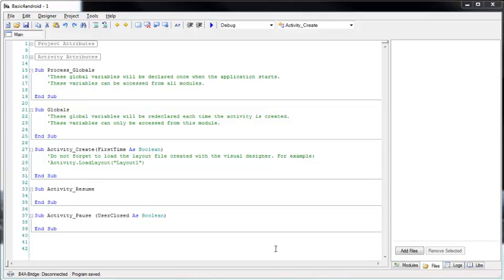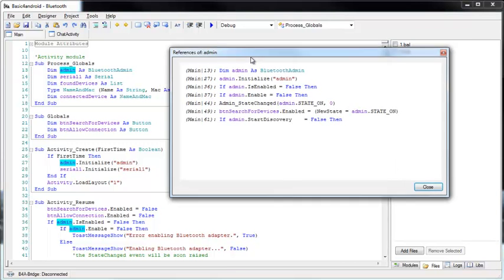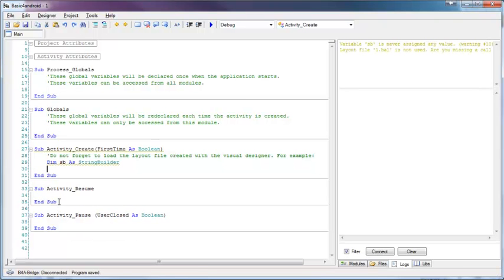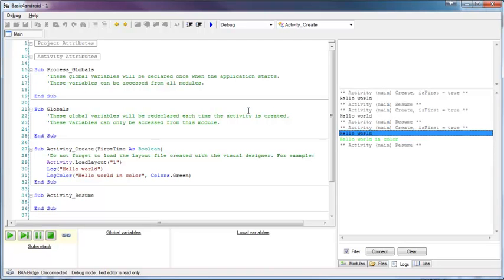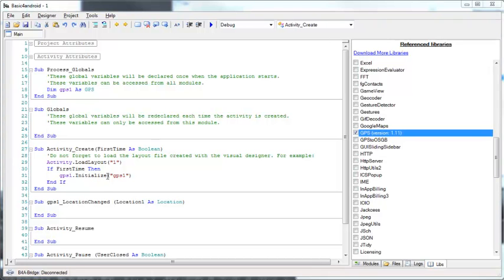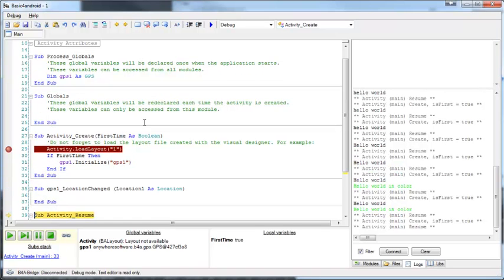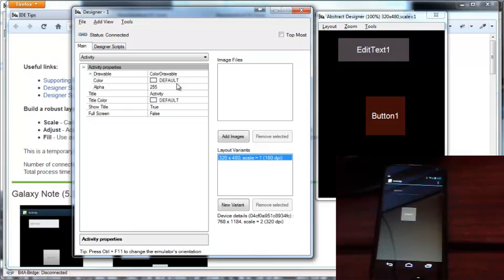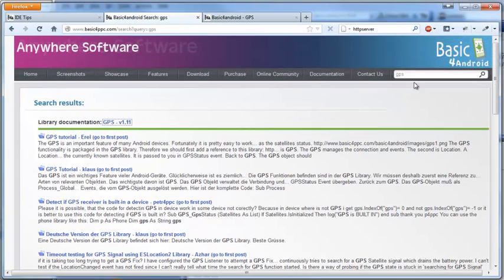Basic4android - IDE Tips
An overview of the available components and features in Basic4android.